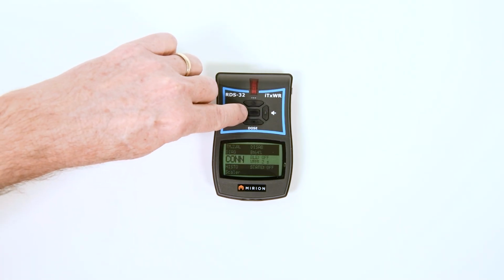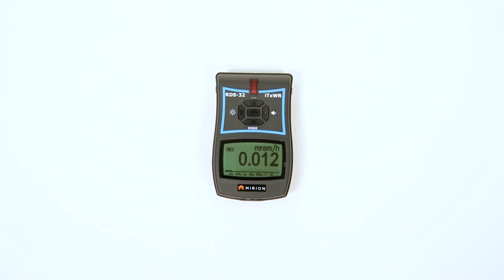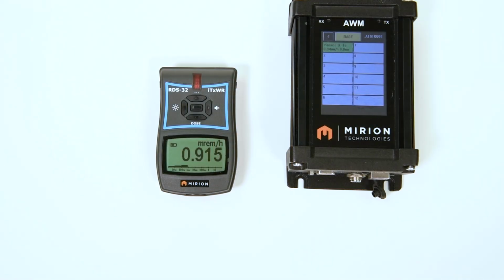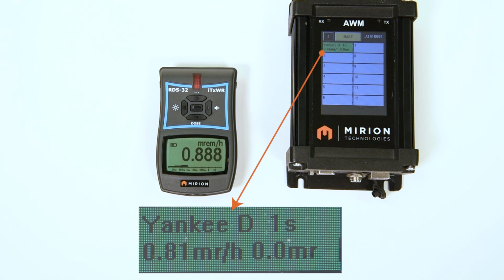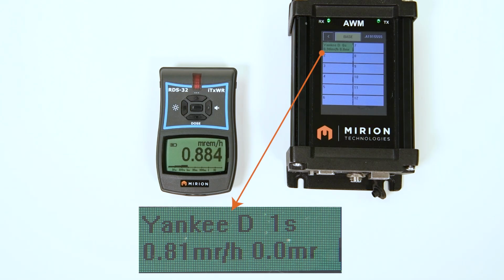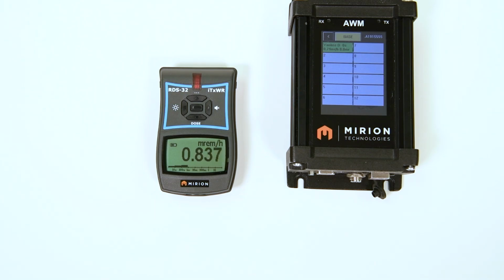How to use the Telemetry Capability with the RDS-32 (North America)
Demonstration of the RDS-32™ ITX telemetry capability from Mirion Technologies, showing how to transmit real-time dose rate data over 1 mile line-of-sight to an Adaptive Wireless Monitor (AWM).